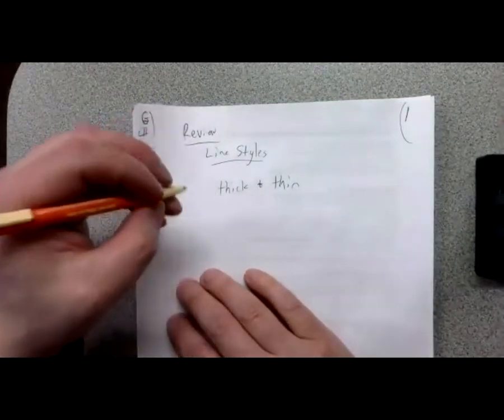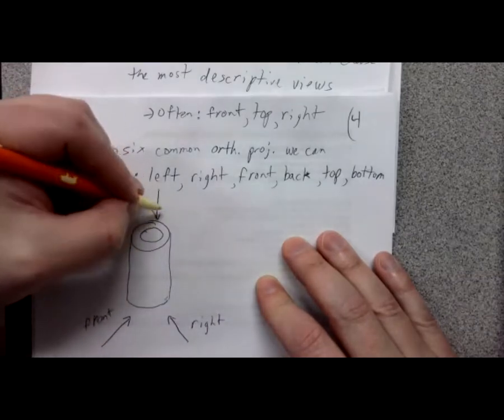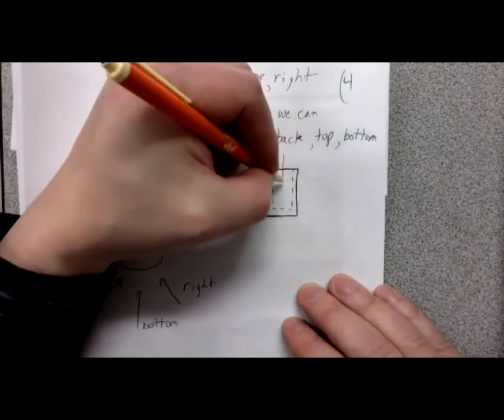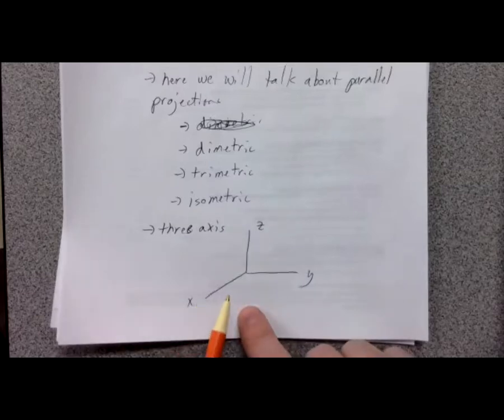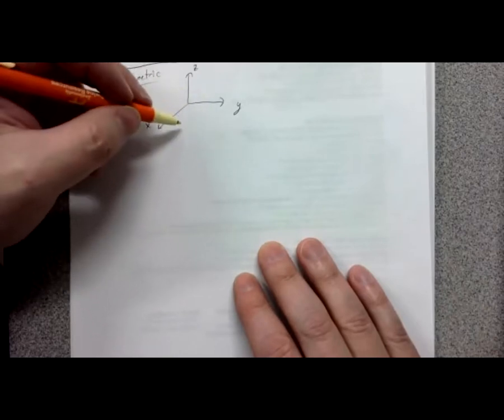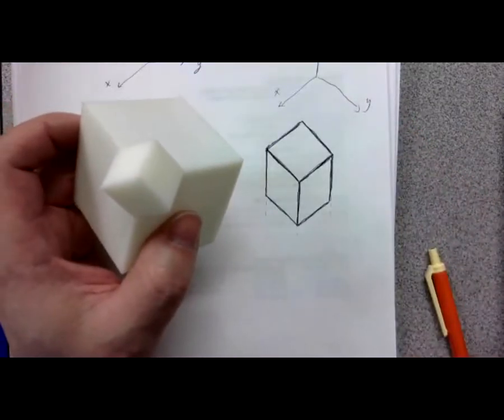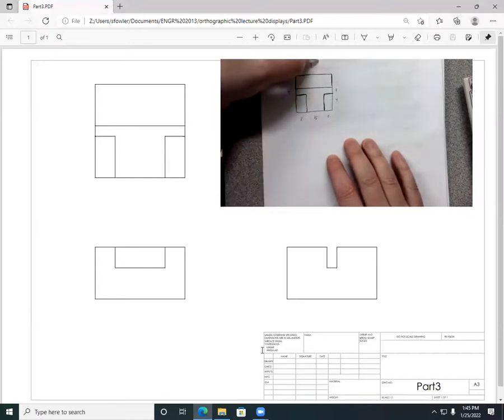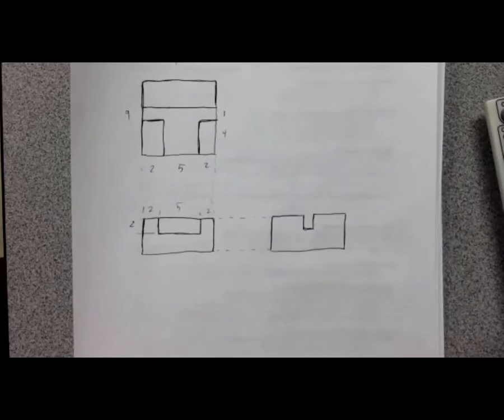Engineering Graphics and Design Orthographic Projections Pictorials and Multiview Drawings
This is intended for an introductory Engineering Graphics and Design course. Today we are learning about 2 and 3 dimensional views. Including orthographic projections, dimetric and isometric pictorials, and multiview drawings